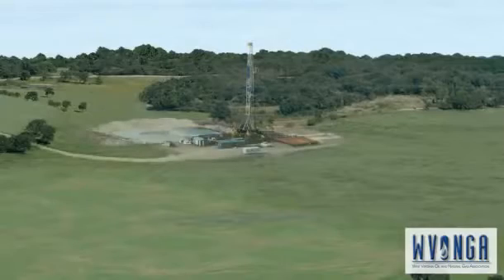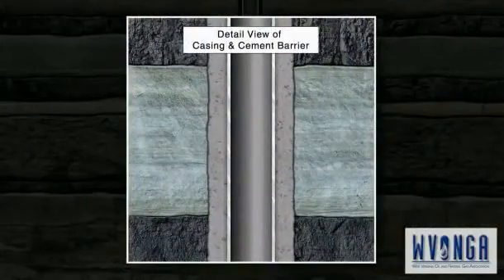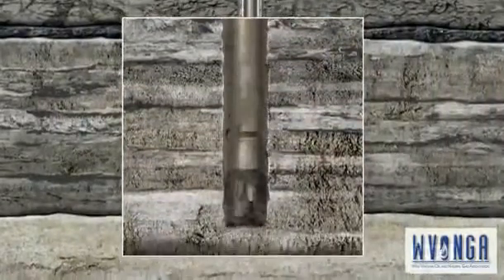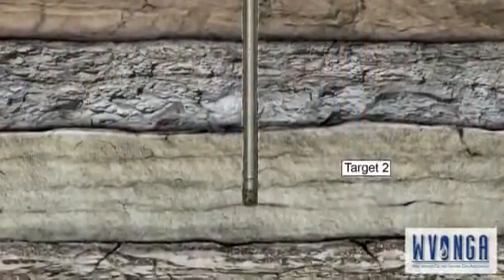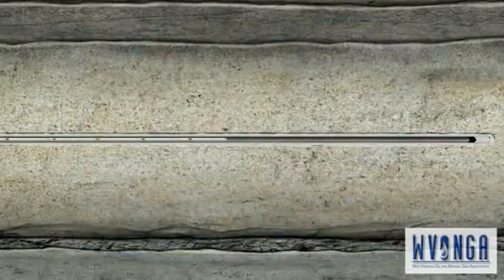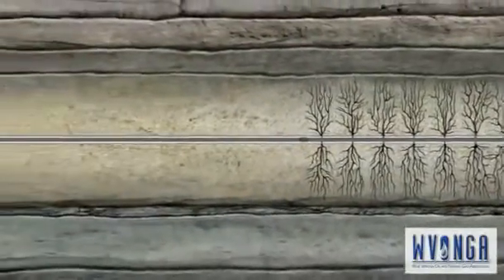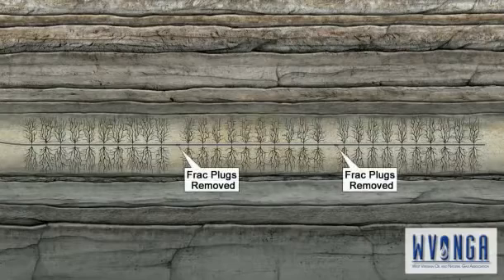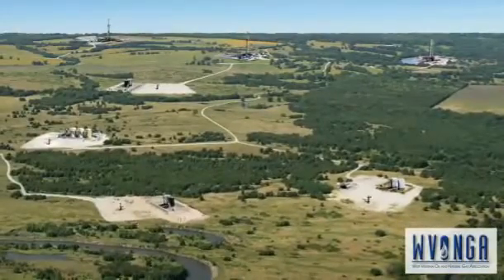Drilling Techniques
drilling engineering, petroleum engineering